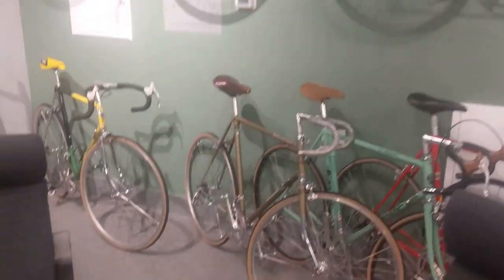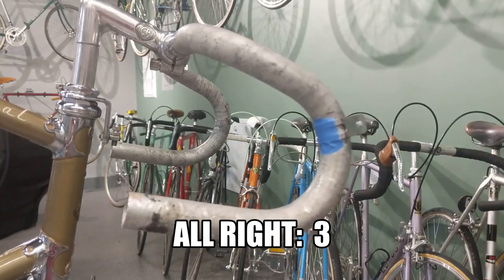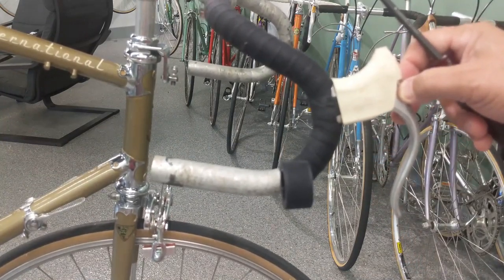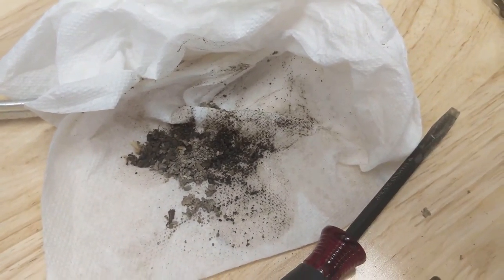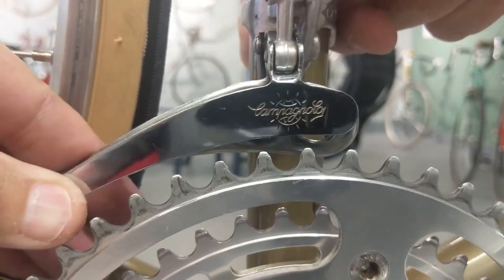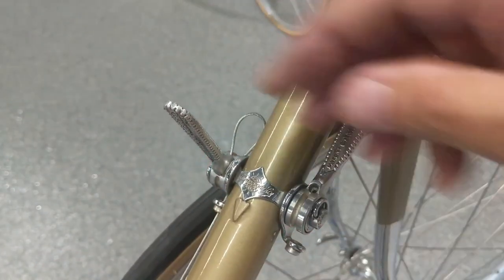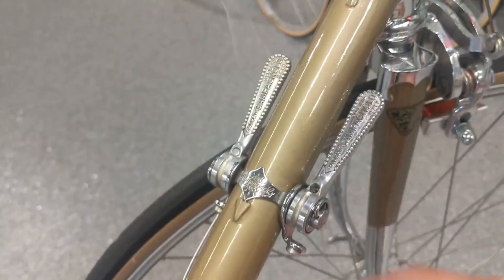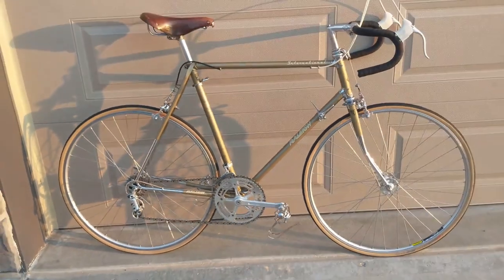Restoration finished on my 73 Raleigh International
First video on the 73 international

In this video we finish the restoration of this beautiful bicycle. A few surprises along the way. Still learning to edit, add music etc so be nice. Please leave suggestions in the comment section.